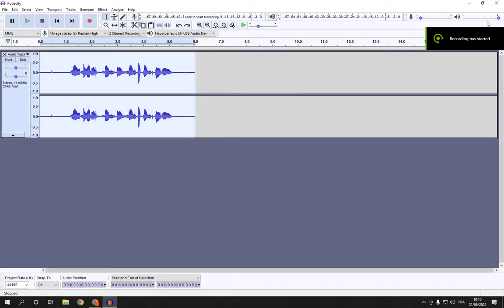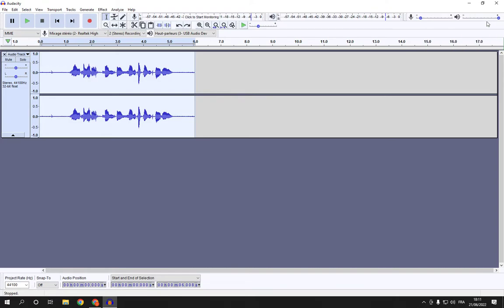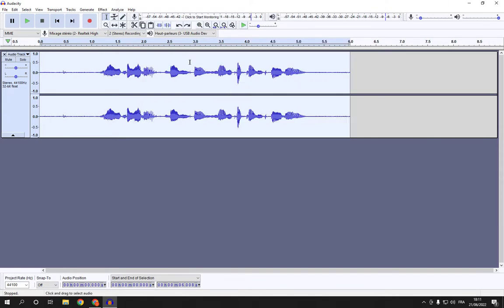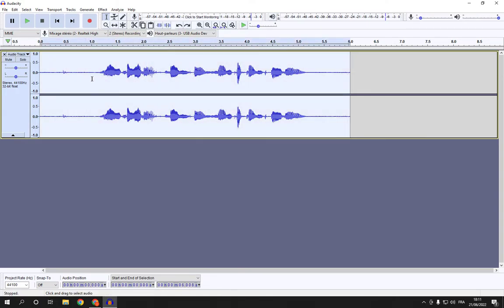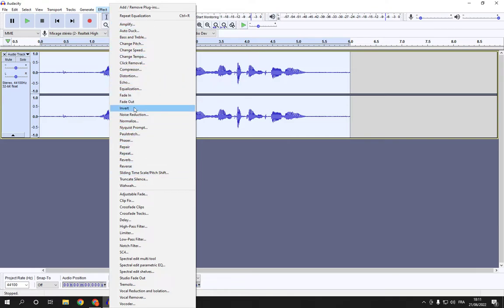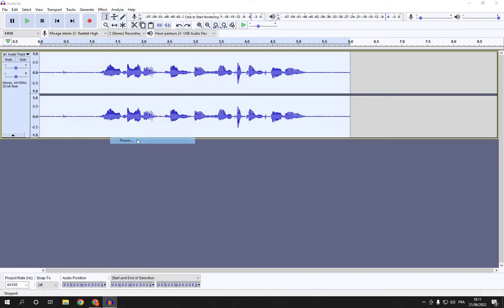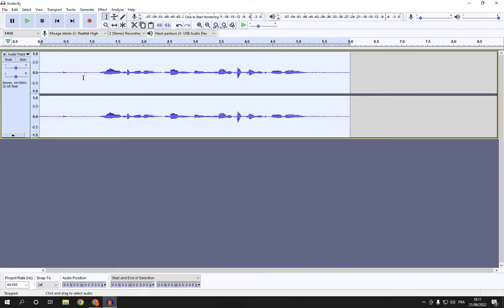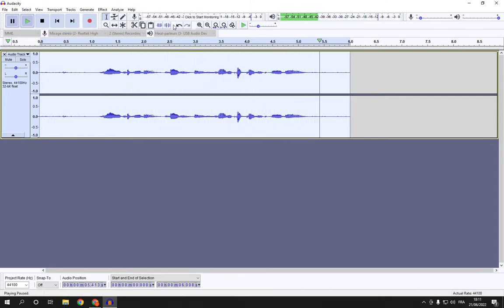How To Add Phaser Effect To Your Voice Audio on Audacity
in this video we discuss :